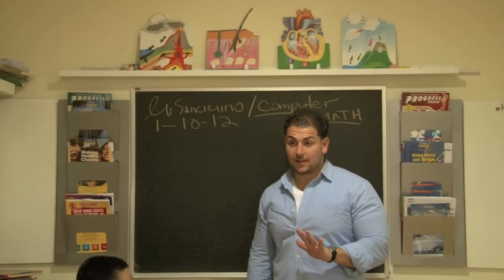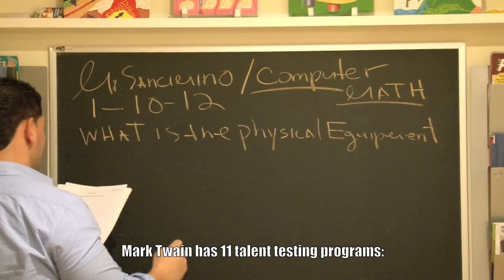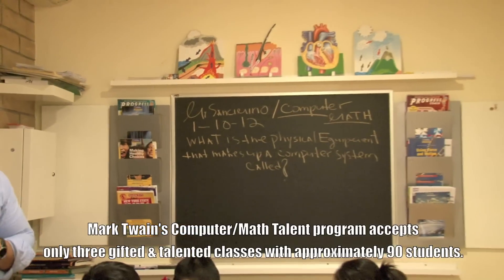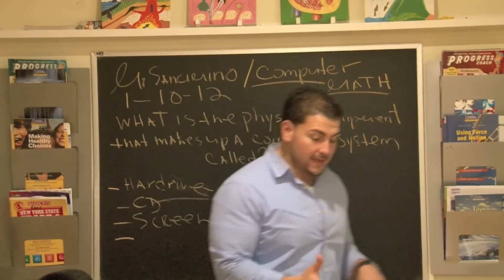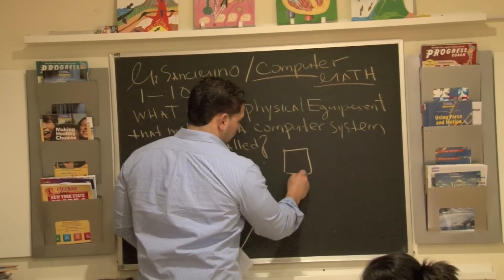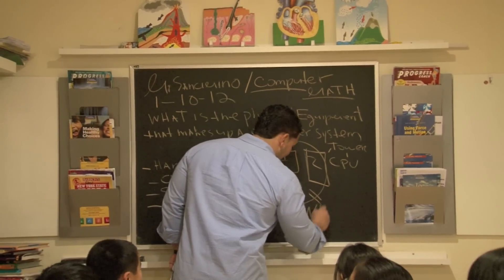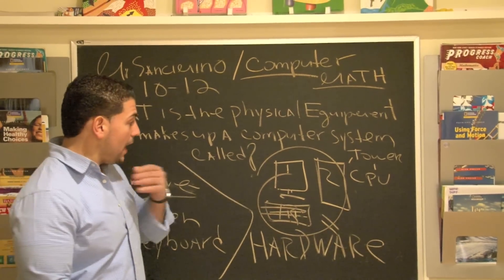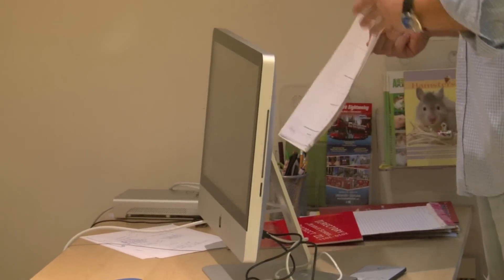Mark Twain computer/math test prep 11/200